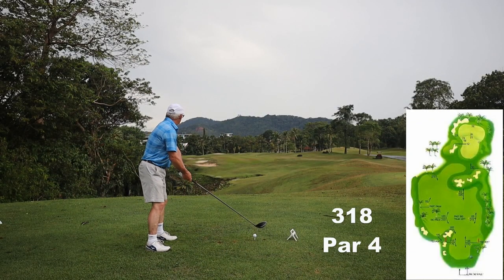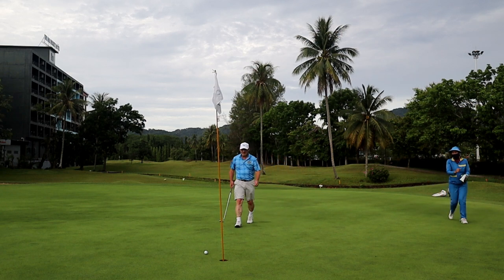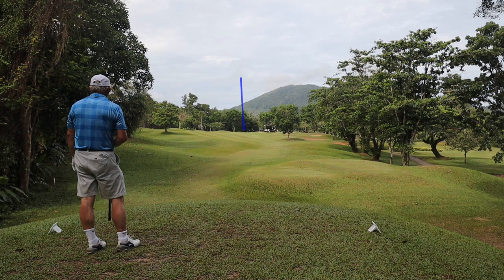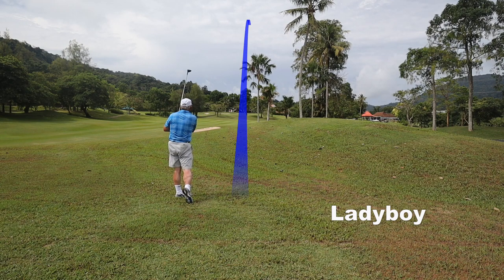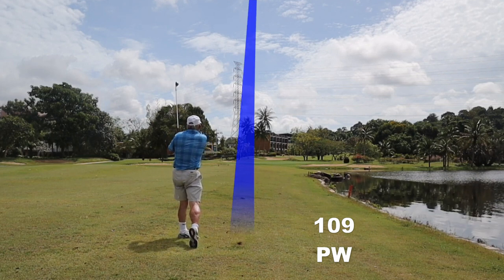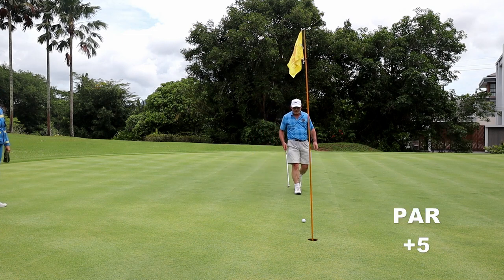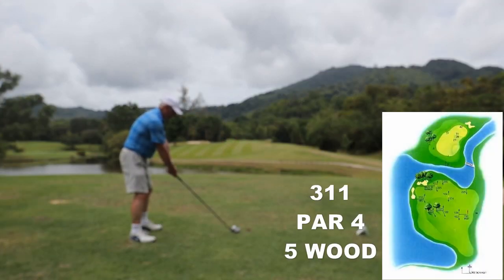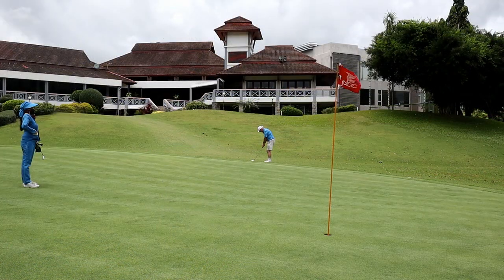Phuket Country Club and a whiny caddie! 😂😂😂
Phuket Country Club - the last course I play before going round the circuit again. I got a good caddie but some caddies get a bit whiny when you miss putts. Expectations are far too high! I'm used to it so it made me laugh all the way round, be warned though - it may happen to you.
The course has a lot of braod leaf monkey grass, not just in the rough but also on the fairways. I've learnt how to deal with it but it still surprises me from time to time. It's not a grass you want to play off if you don't know how.